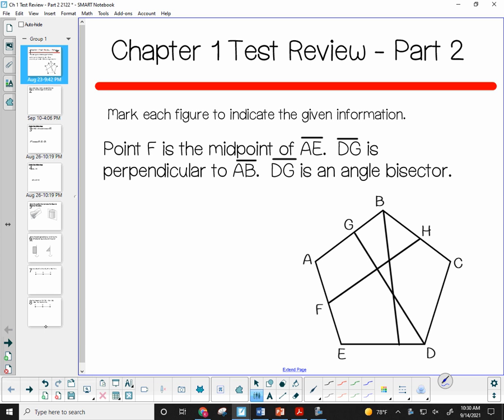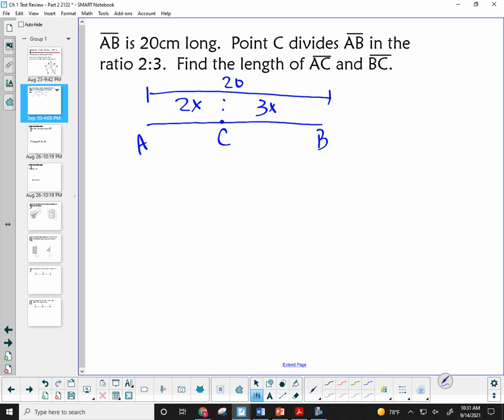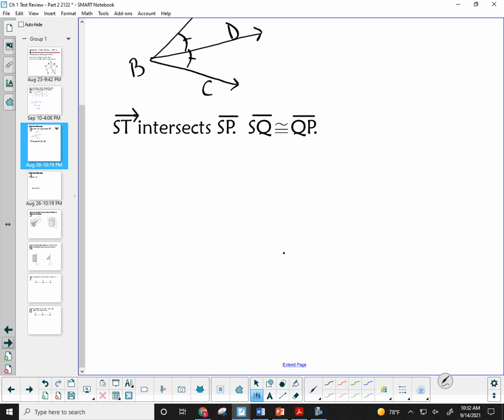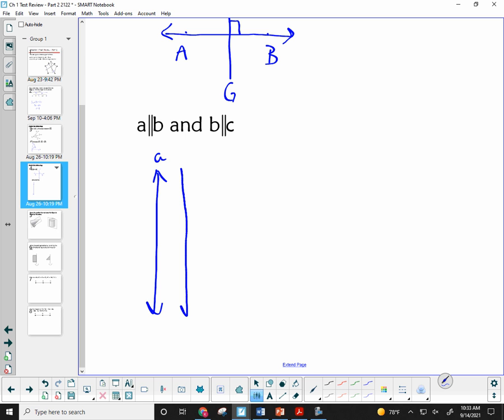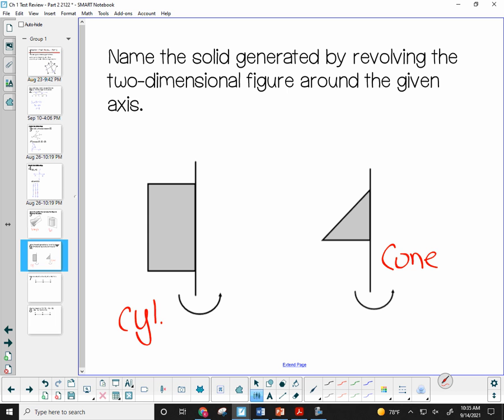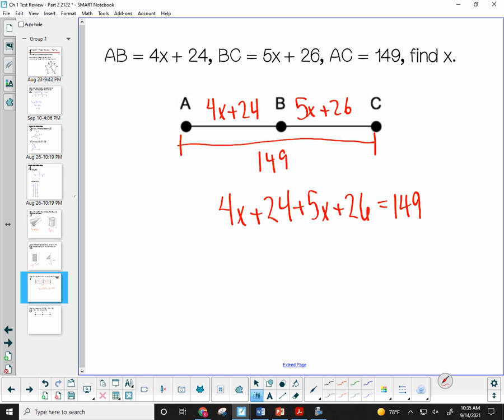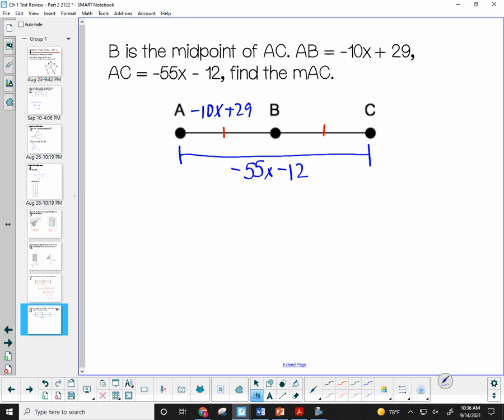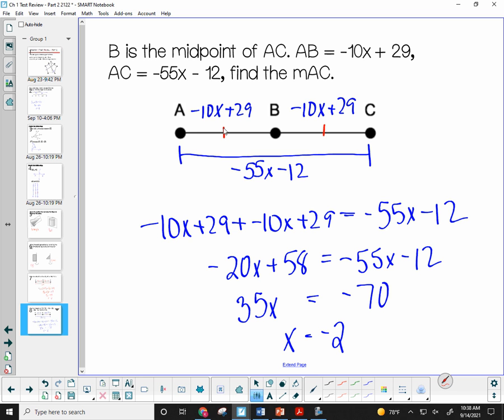9/14: Ch 1 Review